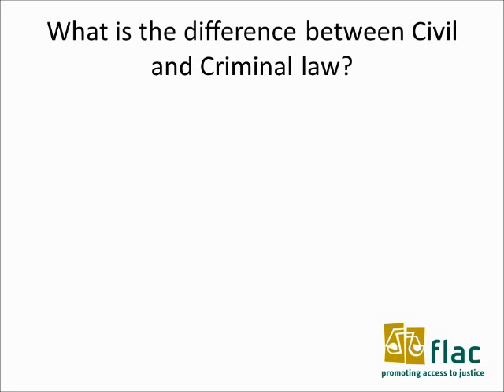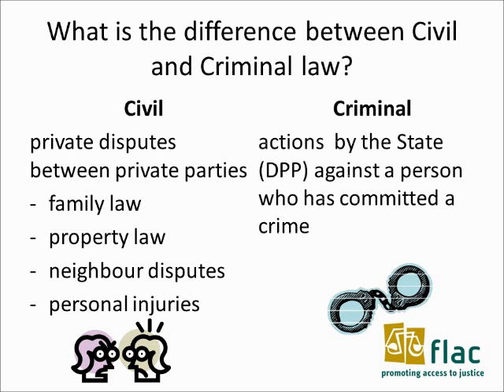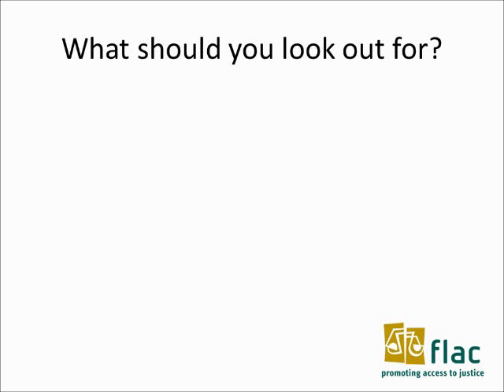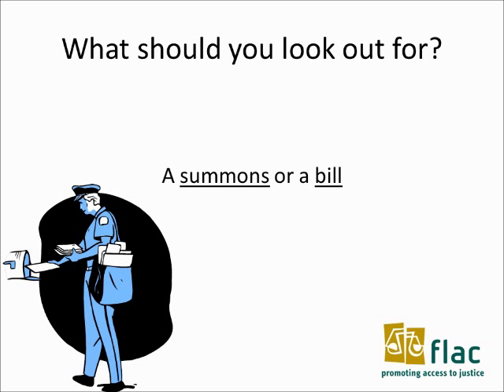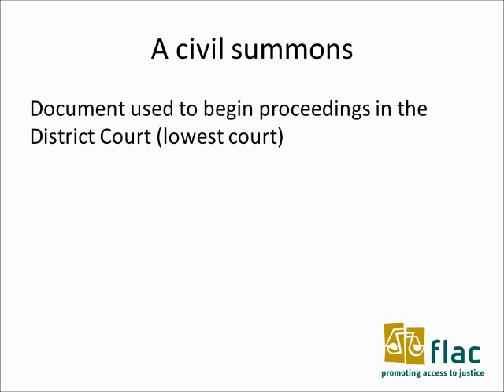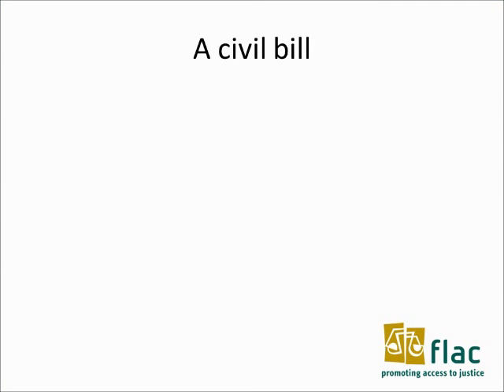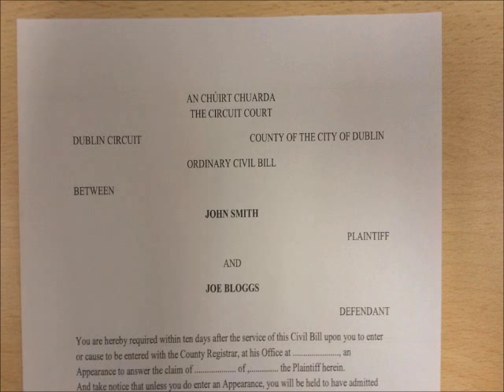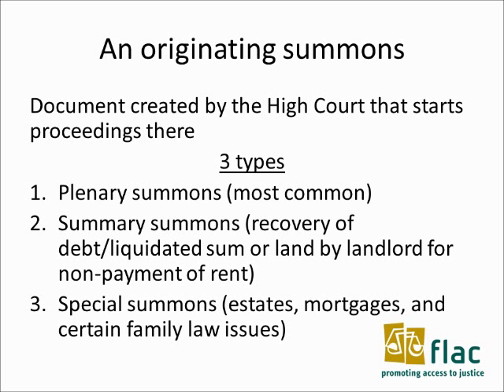A FLAC Introduction to court documents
FLAC (Free Legal Advice Centres) is a human rights organisation which exists to promote equal access to justice for all. This clip deals with Court Documents.

While every effort has been made to ensure the accuracy of this video, it is provided for general legal information only and is not intended as a substitute for legal advice. FLAC does not accept any legal liability for the contents of this video. Persons with specific legal problems should consult a solicitor.

Acknowledgments: FLAC thanks Columb Fortune, FLAC Legal Intern, for his work in producing this clip.